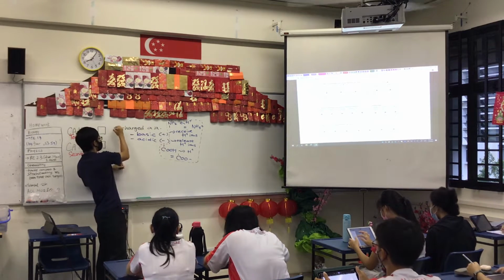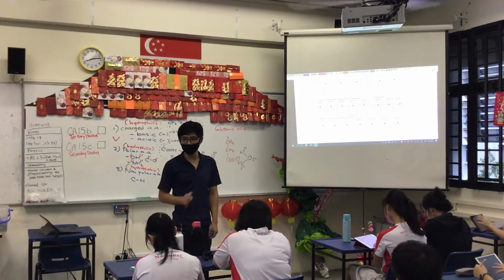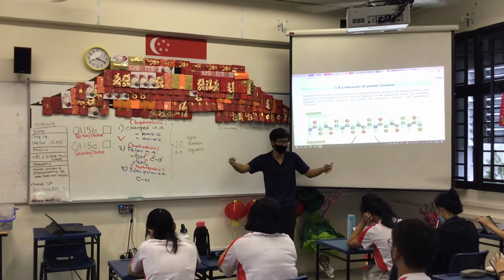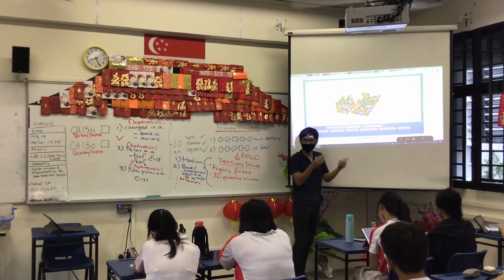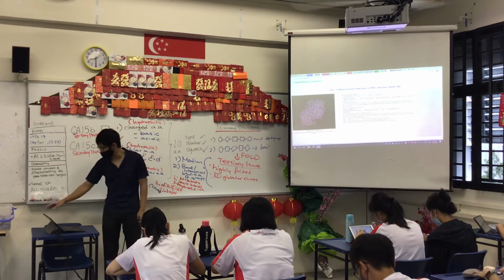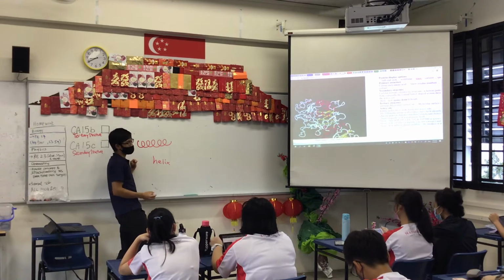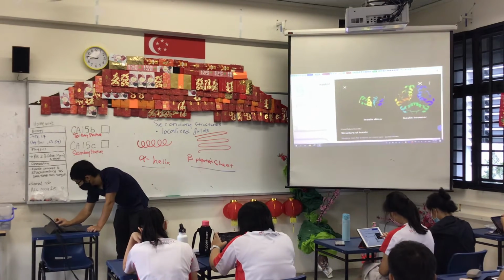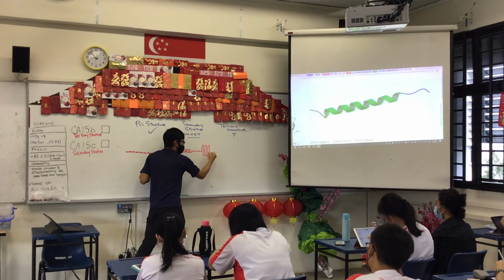303 T1W10 Primary, Secondary & Tertiary Structure